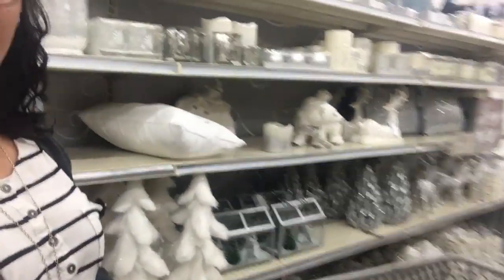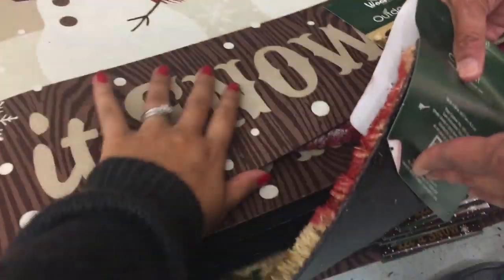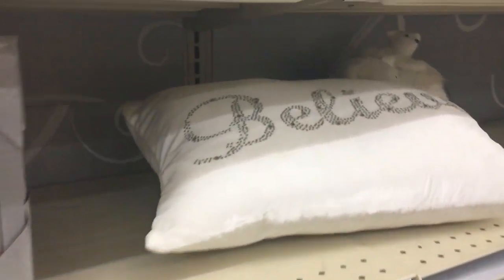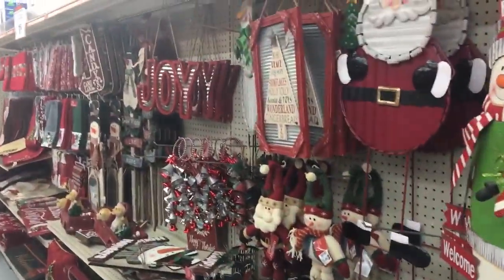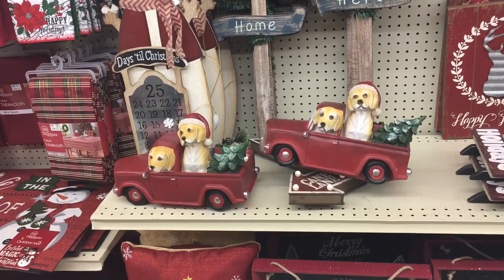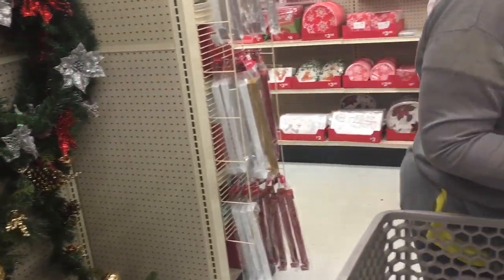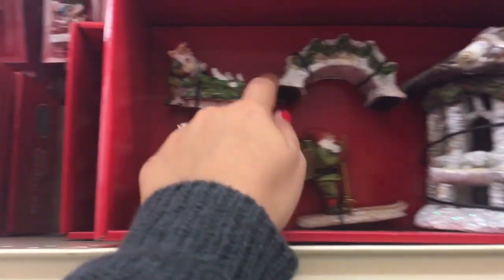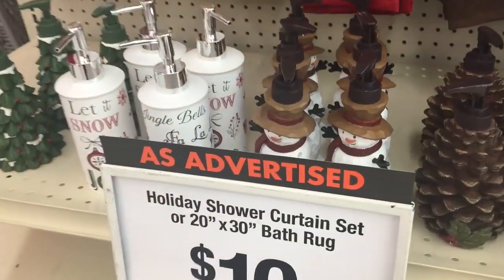CHRISTMAS HOME DECOR AT BIG LOTS | SHOP WITH ME | Page Danielle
SHOP WITH US AT BIG LOTS FOR BEAUTIFUL CHRISTMAS DECOR!

/// PLAYLIST SUGGESTIONS ///

MUSIC